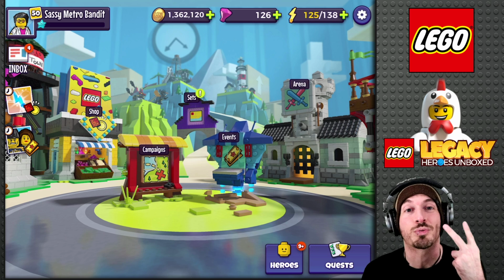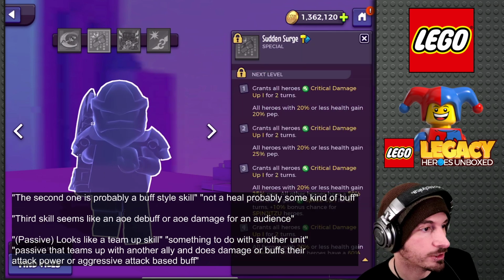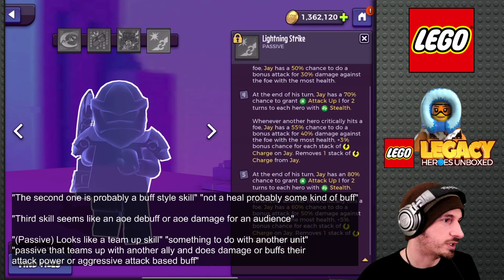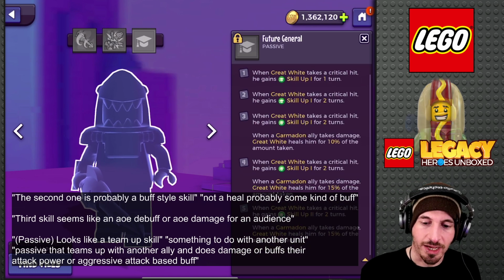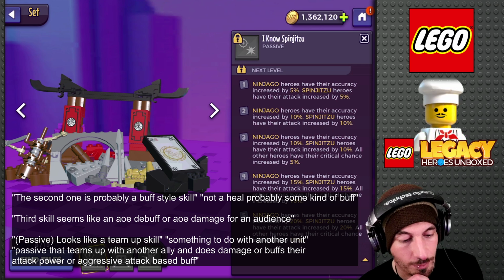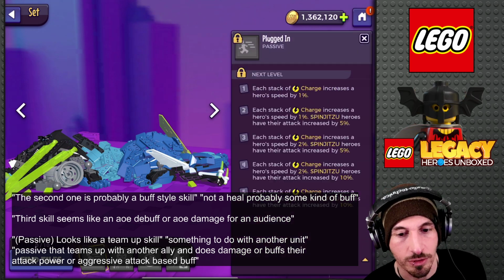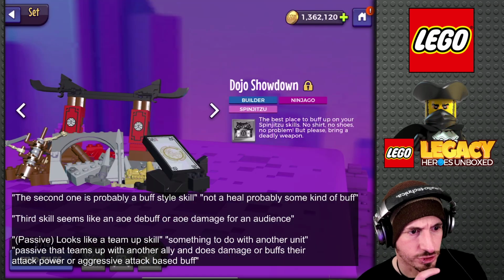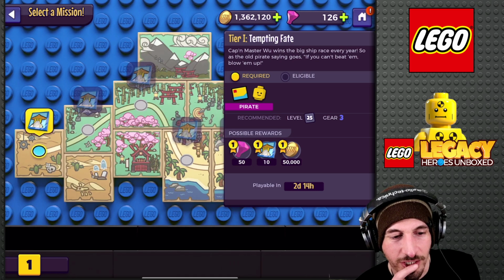New Ninjago Units & Sets Are Here!!! (Lego Legacy: Heroes Unboxed)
Sorry I had the text at the bottom for the entire video :(